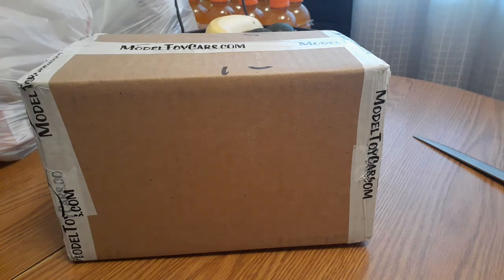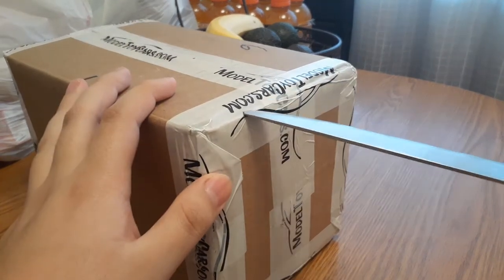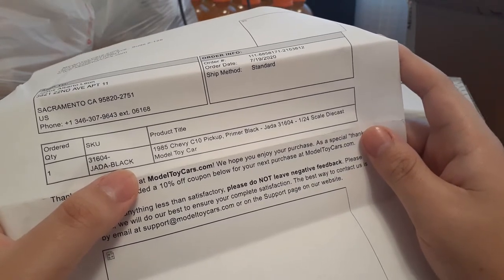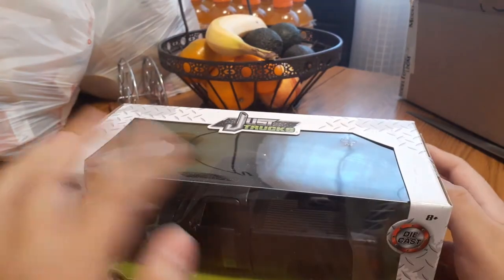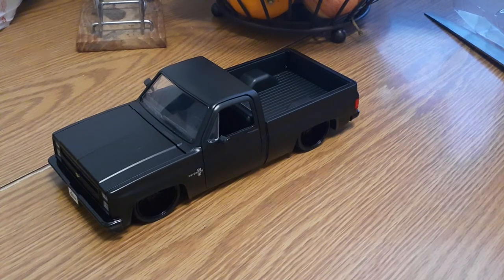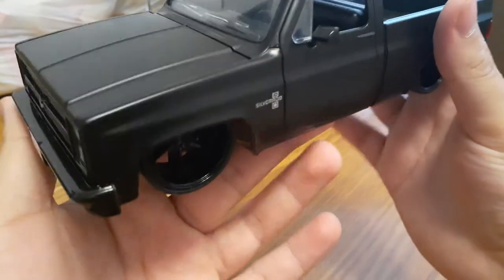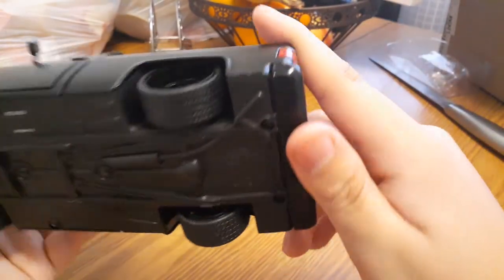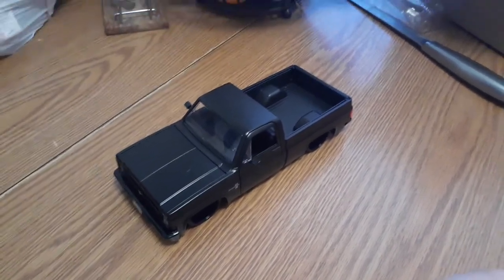Special!!!! 1985 Chevy C10 1/24 Scale Truck Unboxing